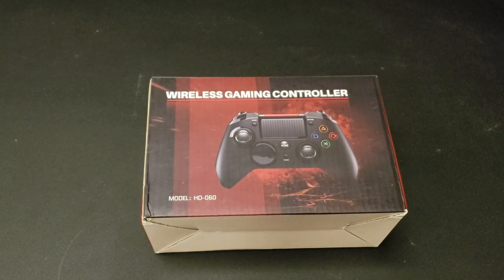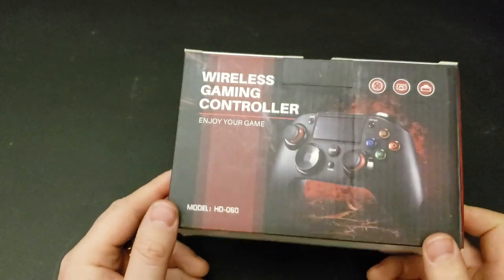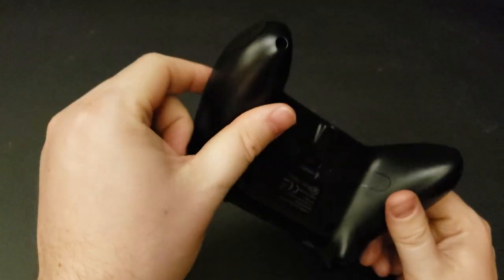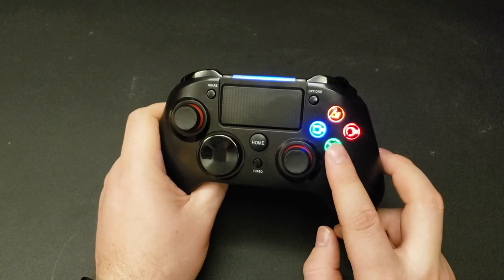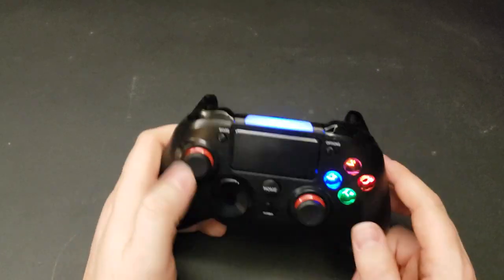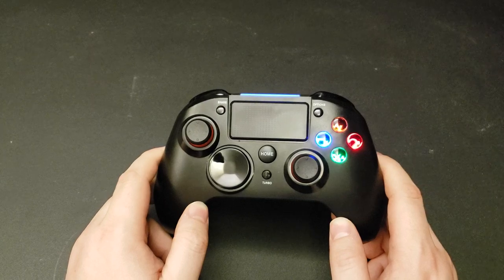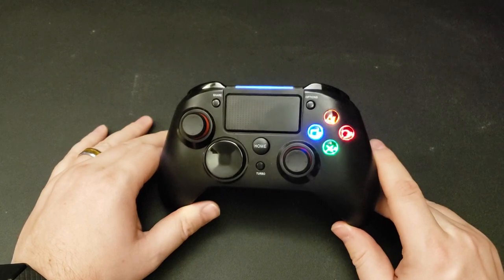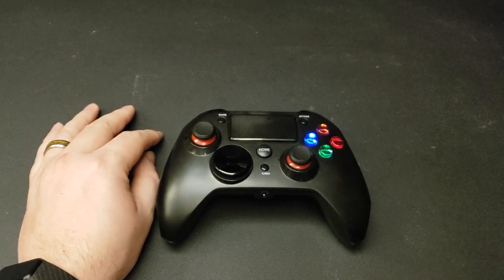Gaming Tech Review: PICTEK Gaming Controller/Gamepad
I have a totally different video for all today. I review the PICTEK gaming controller for PS4, PC, and Android. *spoiler alert* I also talk about the infamous microphone switch issues. This has become my main controller for everything gaming related including when I record gameplay for you all. Half of my Jedi Fallen Order let's play was shot using this controller. I started using this controller during part 5 of Jedi Fallen Order until the end of that let's play.